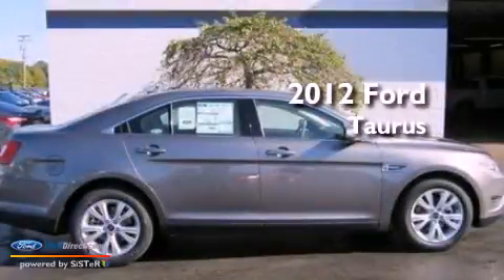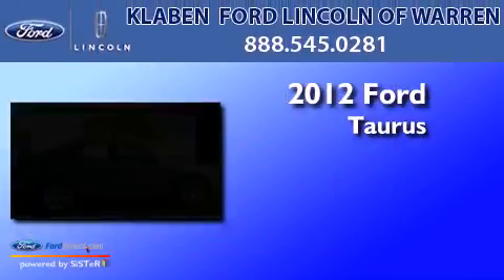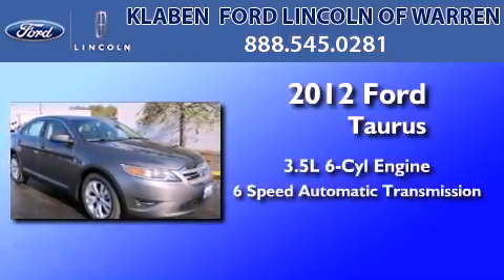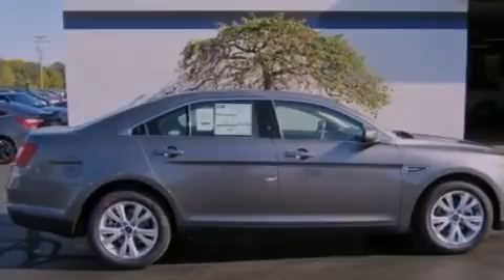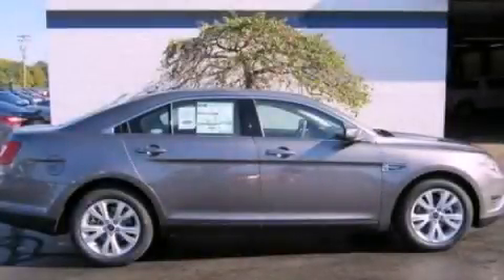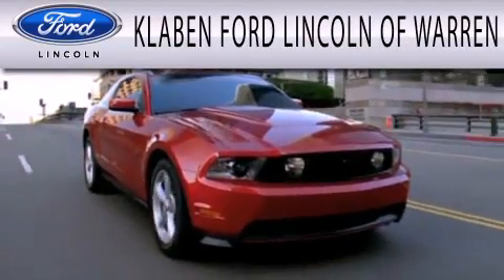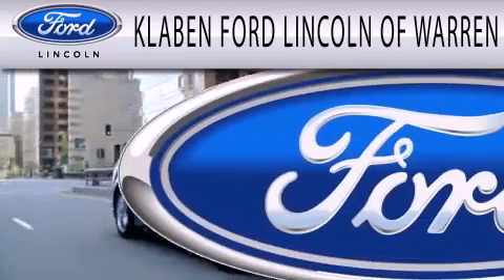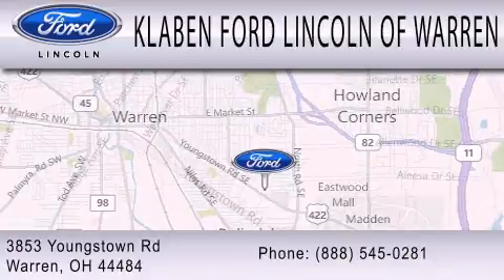2012 FORD TAURUS OH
Year : 2012
 Make : FORD
 Model : TAURUS
 Engine : 3.5L V6
 Trans . : AUTO 6SPD
 Exterior : STERLING GRAY METALLIC
 Miles : 1
 Interior : LIGHT STONE
 Stock : 4006FC

 3853 Youngstown Road
  , OH 44484